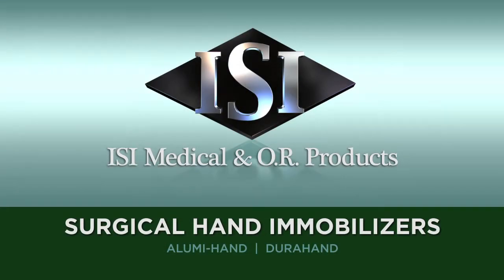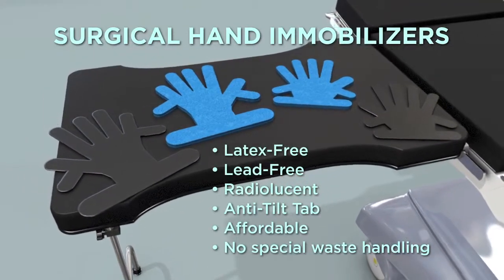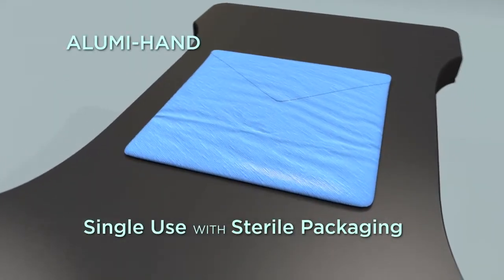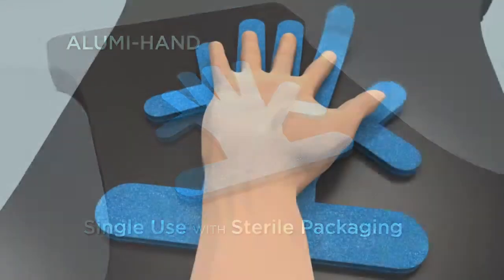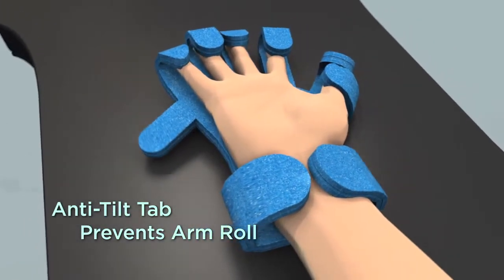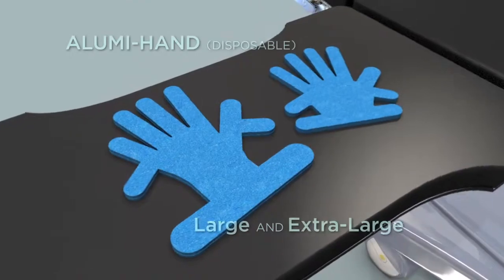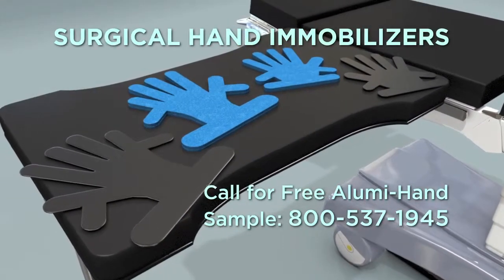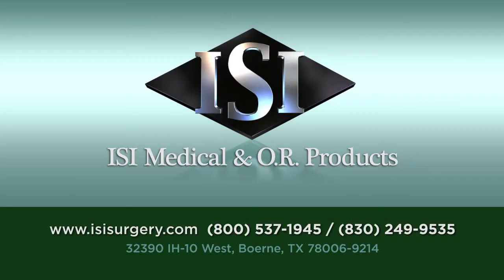Alumi-Hand & DuraHand replace old lead hands in the OR for safe hand immobilization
No Lead and No Latex! The Alumi-Hand by ISI is an aluminum, sterile, hand positioner for surgery. Cost efficient and ready-to-use, the Alumi-Hand is available in Large and Extra-Large sizes.

 The DuraHand is also made of aluminum but has a polyprolene coating and is reusable. The DuraHand is available in Pedi, Large, and Extra-Large sizes. Radiolucent without the hazards of lead.